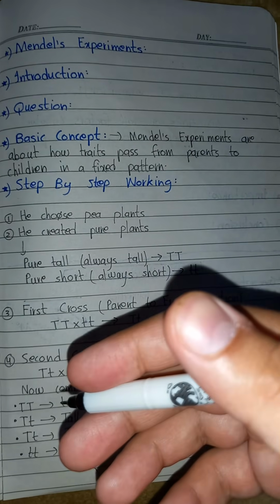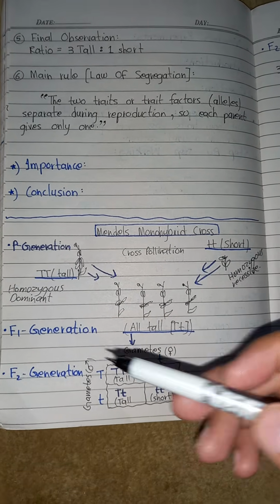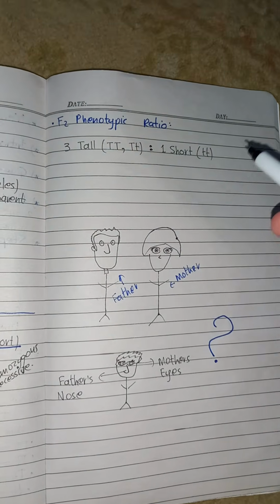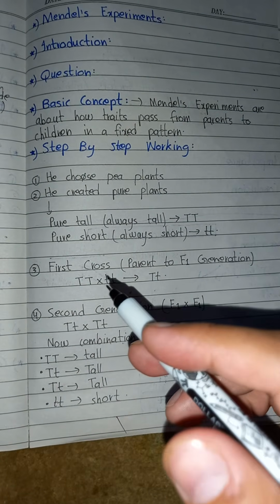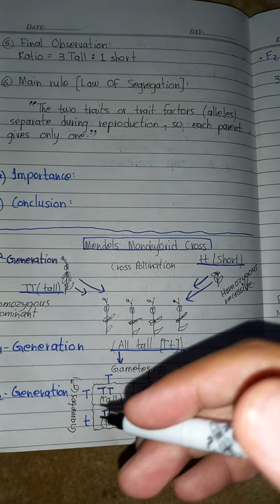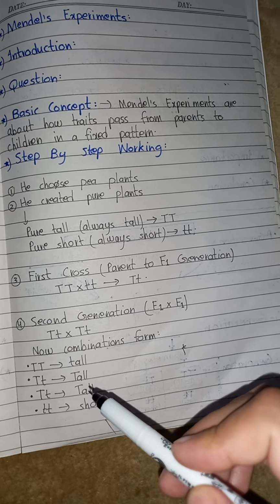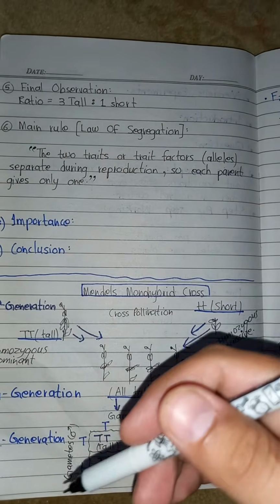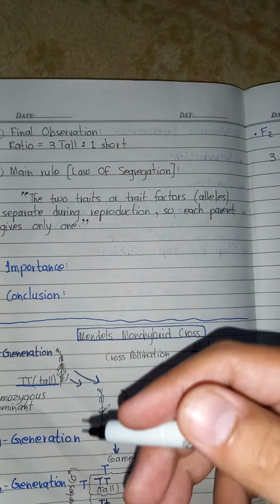One Experiment That Explained All of Genetics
Tall plants, short plants, and a 3:1 ratio that changed science forever.
Simple breakdown inside.

This is 2nd part of Mendel's Experiments.